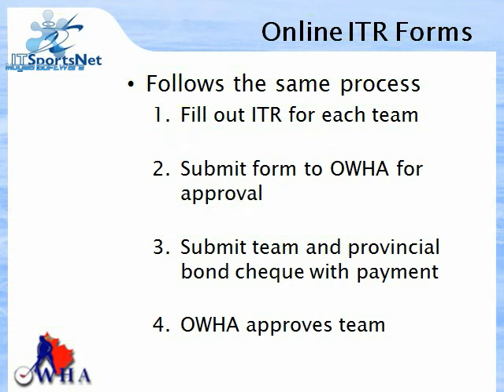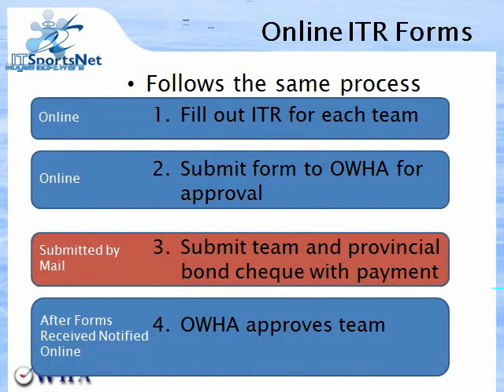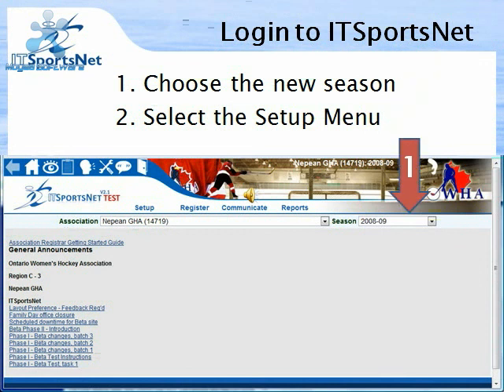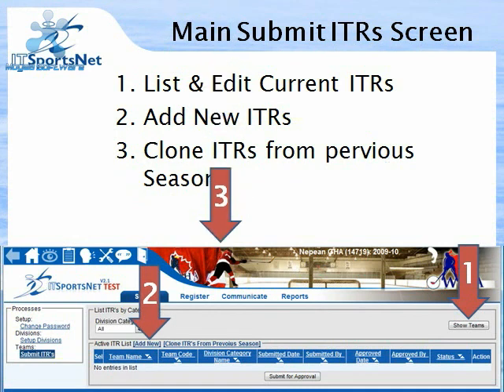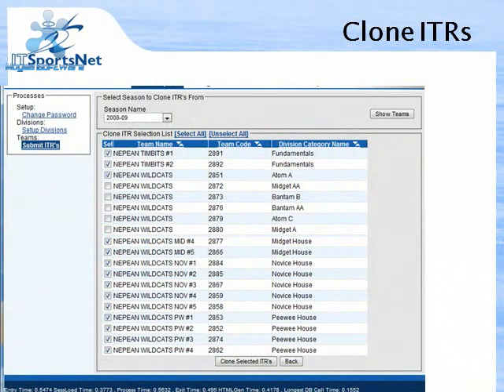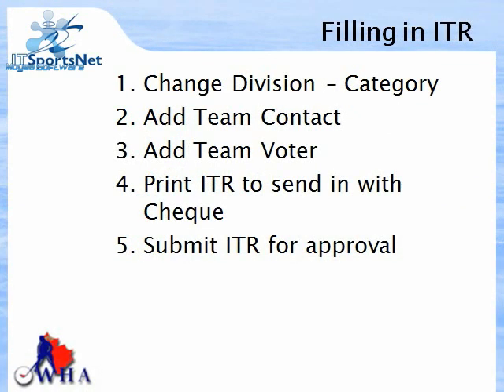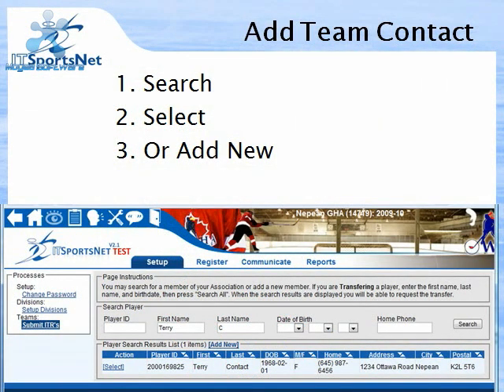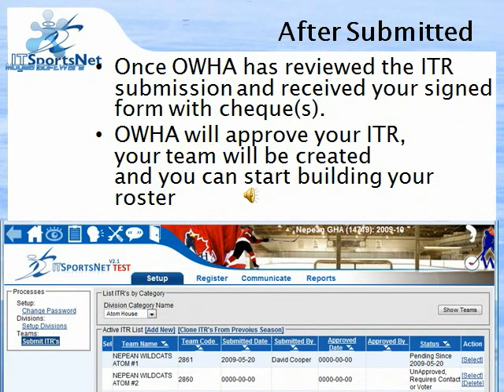ITSportsNet ITR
Training Video for OWHA Intent to Register process